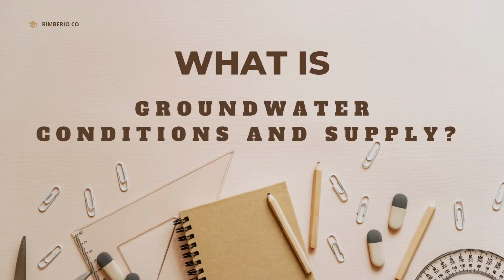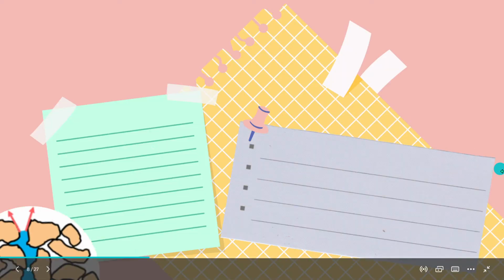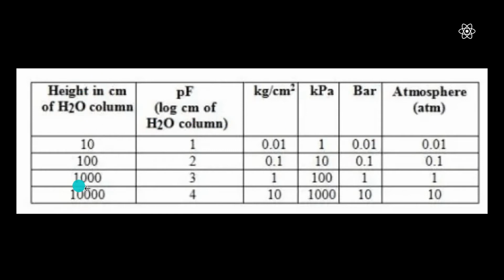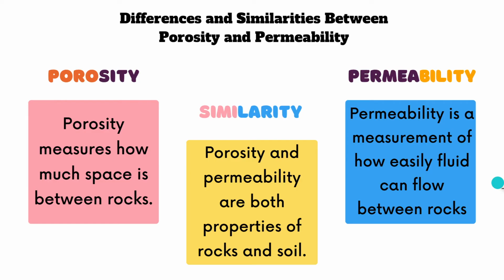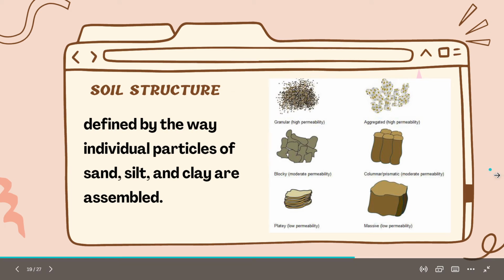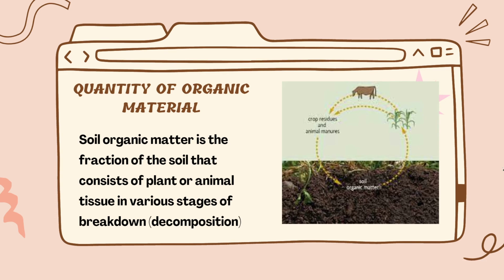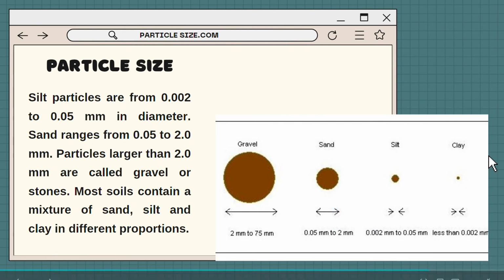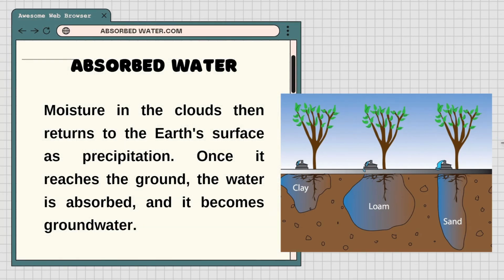"GROUND WATER CONDITION & SUPPLY: CAPILLARY MOVEMENT IN SOIL, POROSITY & PERMEABILITY" // By: LABAJO